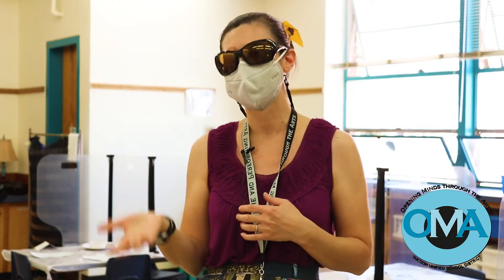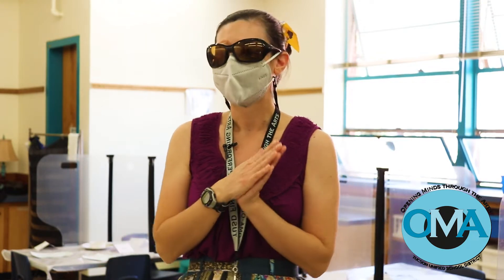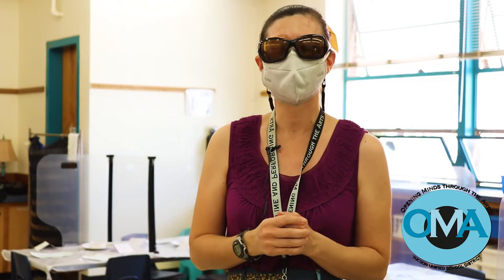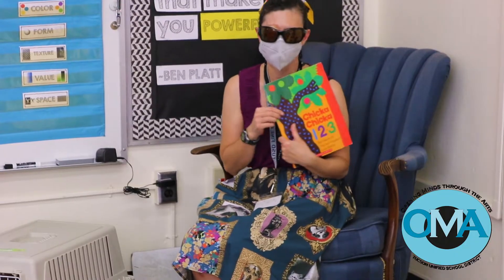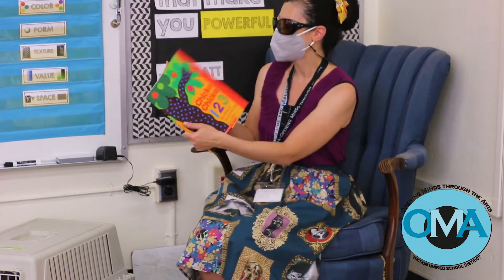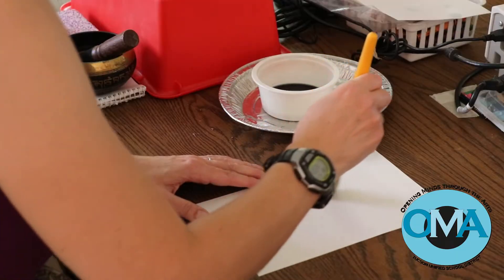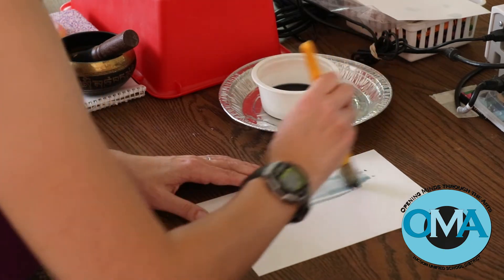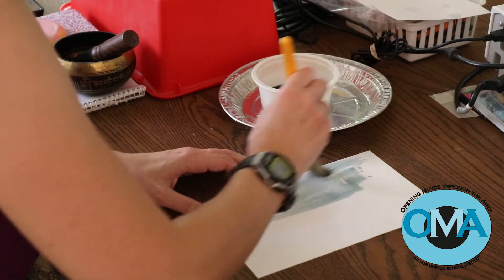TUSD1 - Mystery Numbers at Wright, Arts in Education Week